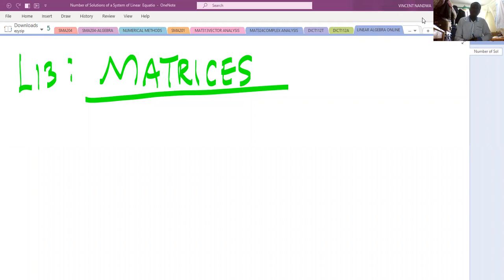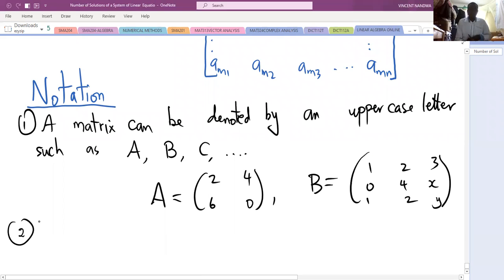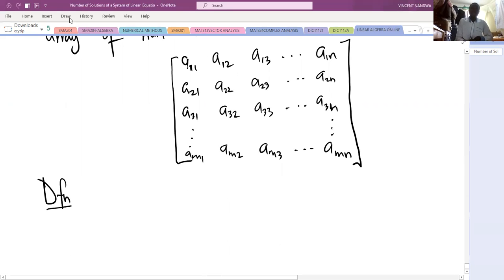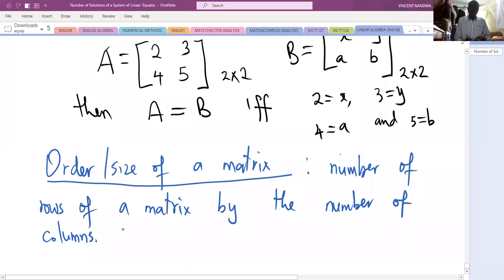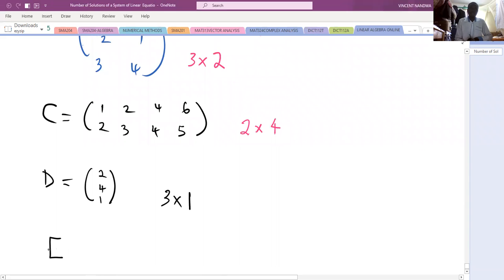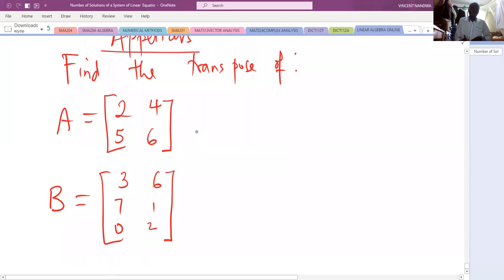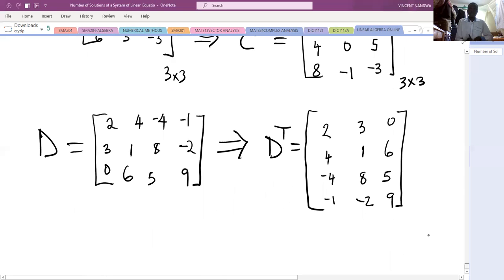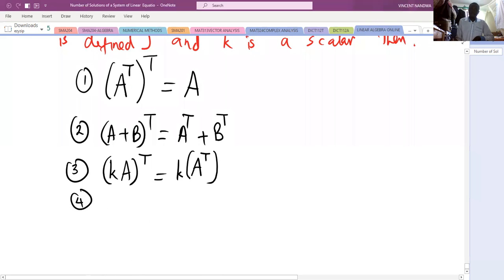Introduction to Matrices Part One